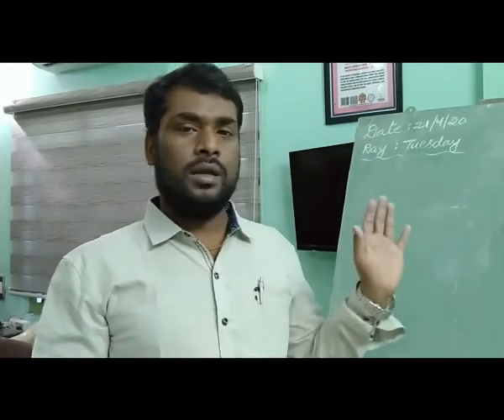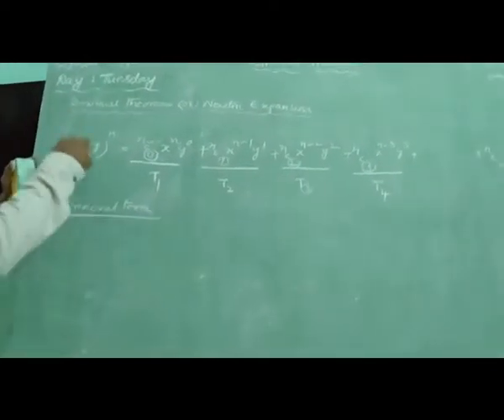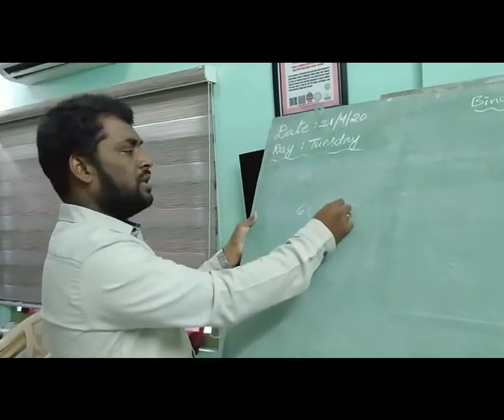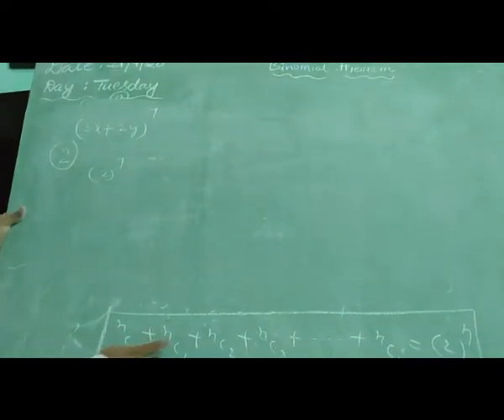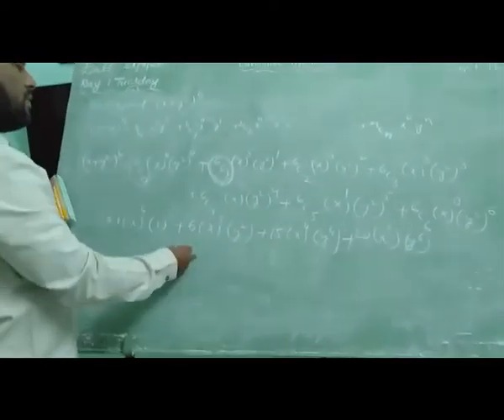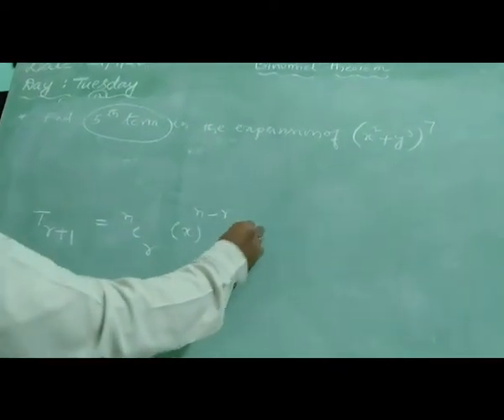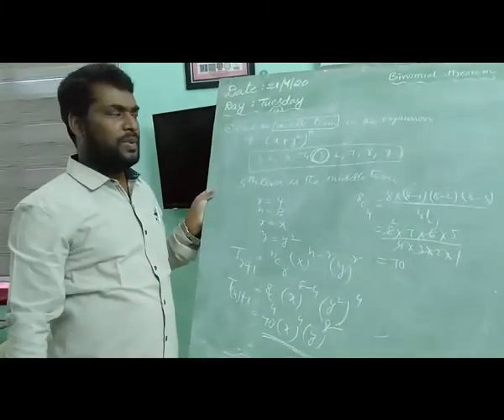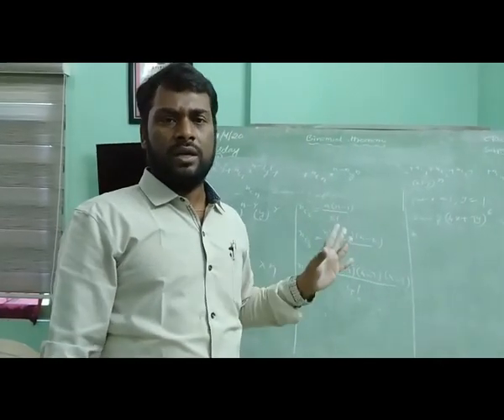Ullamparru Montessori's School (9th Class - Maths)